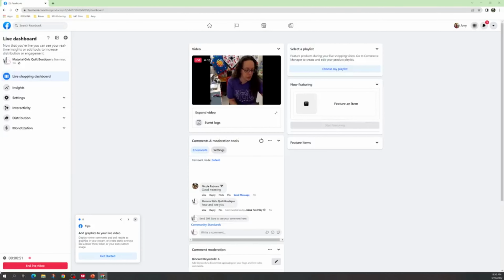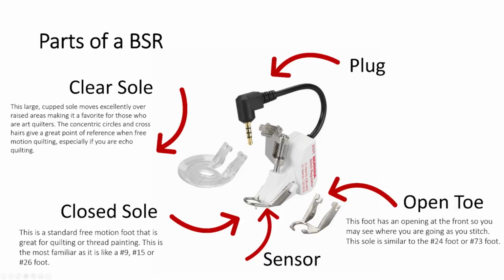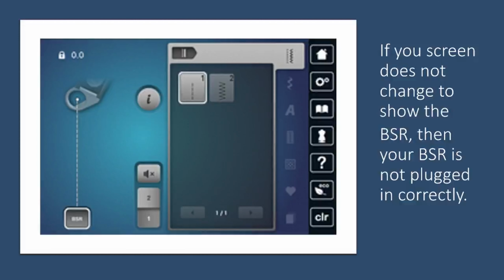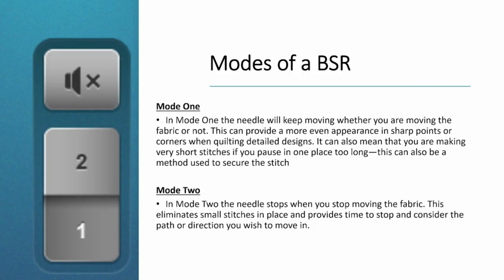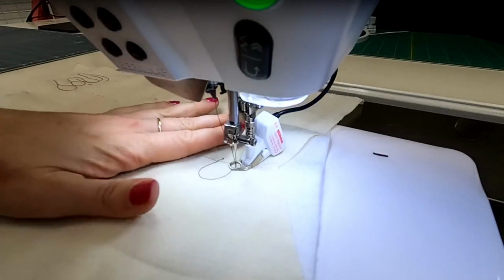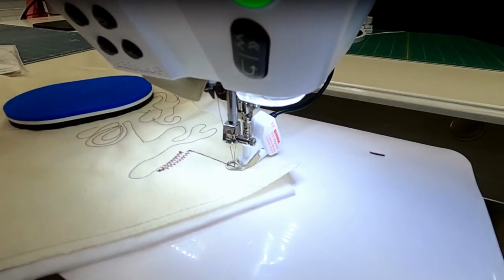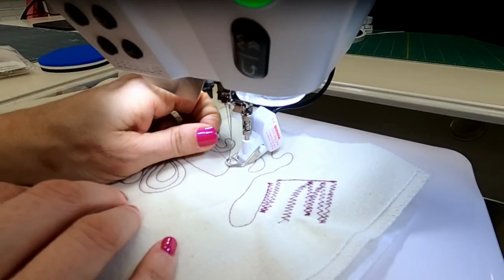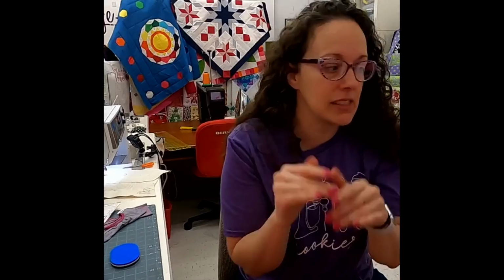Material Girls VBC 14 May 2022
Join Amy in learning about free-motion quilting with presser foot #42, the Bernina Stitch Regulatror (BSR).

Bernina Foot of the Month: May - Bernina Stitch Regulator